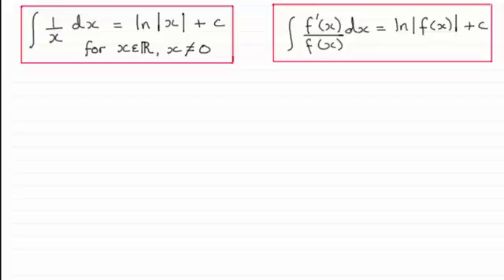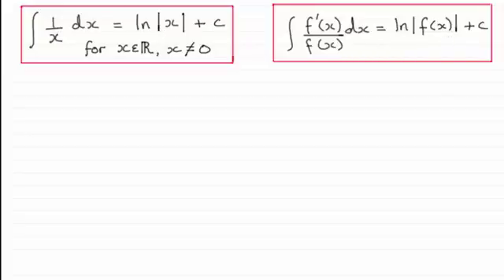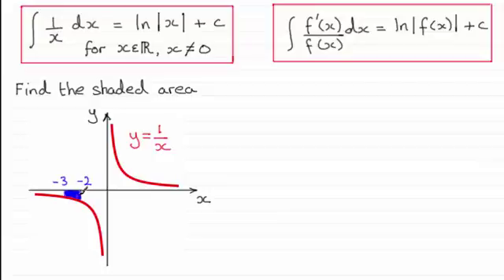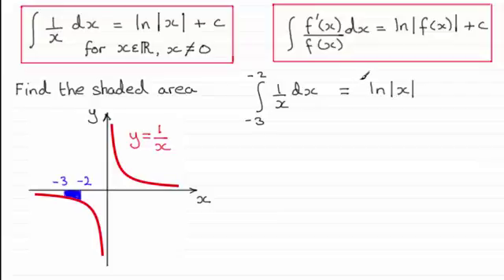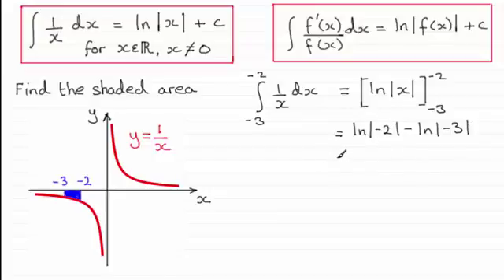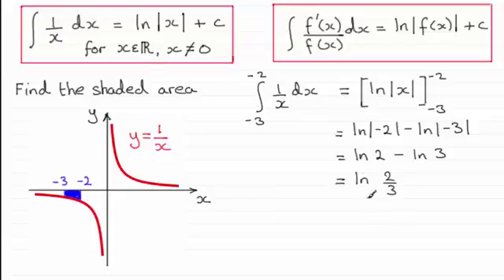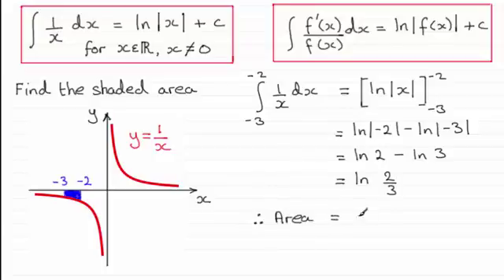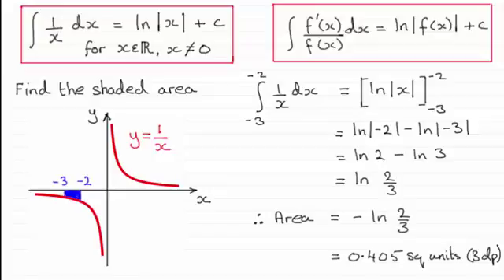Example where the Modulus Sign for Ln (x) in integrals is used | ExamSolutions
This is a follow up to an earlier video where I show you how the modulus sign for the natural log Ln(x) in integrals is used by giving an example based on finding the area below the graph of y=1/x.

for the index, playlists and more maths videos on exam solutions and other maths topics including modulus topics.